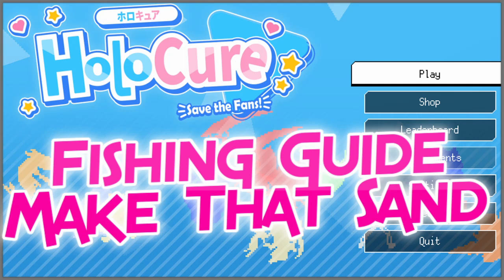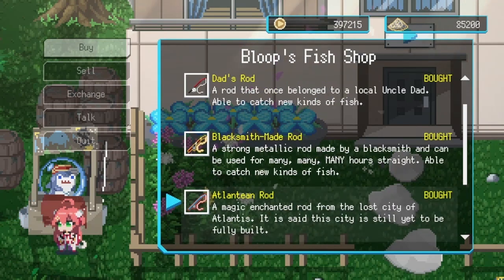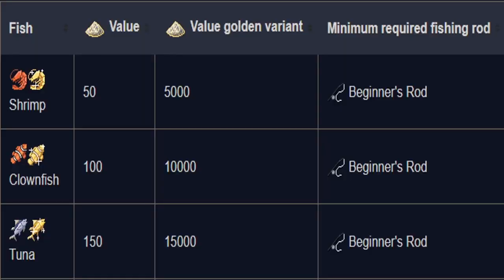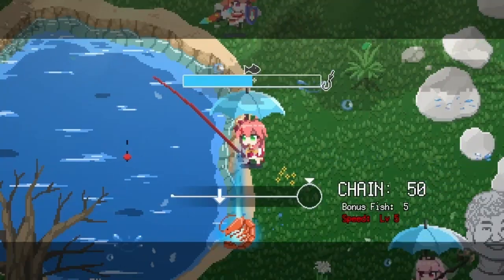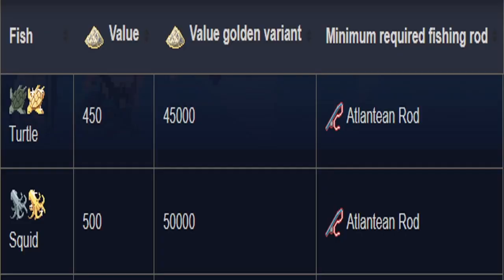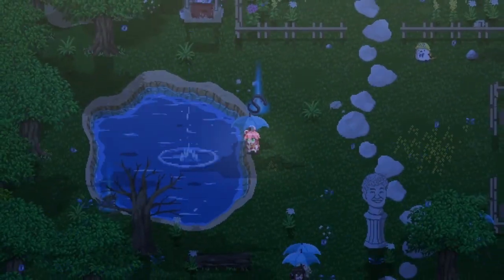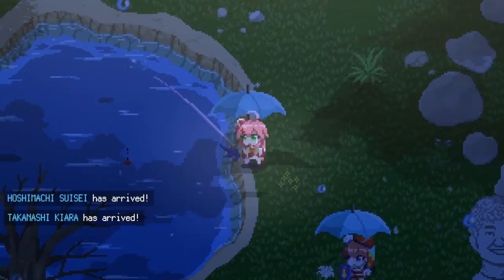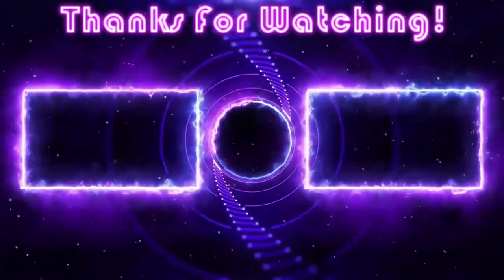[PC] HoloCure - Beginners Fishing Guide and Difference in Rods - Unlock Everything in a Couple Hours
*To unlock the Holo House, the player must first clear Stage 1 - Grassy Plains."*

This is for version 6.0.

I had a blast playing this game and a lot of fun with the fishing minigame. It makes you so much money just from the very start as long as you are fine with actually fishing. You can add in gardening and management as side hustles alongside to increase production but I made more than enough just relaxing with some fishing.

I was only doing three average runs of 50 combo (51 pulls) to get a rough estimate of how well each pole was doing. This is obviously heavily RNG based and will vary each time but I could not think of a not crazy way to get samples. Each 50 combo took roughly 7 minutes. I was not picking up fish from friends to get the rough estimate, what they fish up seems to be dependent on what you were equipped with and at no point have I gotten an axolotl.

I would HIGHLY recommend continuing fishing and abusing how many more fish you get with a high chain. The blacksmith's rod is the one I would shoot for until either getting the Turkey/Golden Rod. I would skip Dads/Atlantean if I had to choose.

From my average runs:
Beginner (free) = 20k
Dad's Rod (5k) = 30k
Blacksmith's Rod (15k) = 50k
Atlantean Rod (50k) = 60k
Turkey Rod (250k) = 80k
Golden Rod (1 MIl) = 100k

*mistakes
I meant Turkey rod at 4:32 not Atlantean, same with the higher chain. I'm not too sure why I dislike saying Turkey but it is what it is.

A lot of the information was grabbed from the holocure wiki which is run by amazing fans who did a great job and support this lovely game!